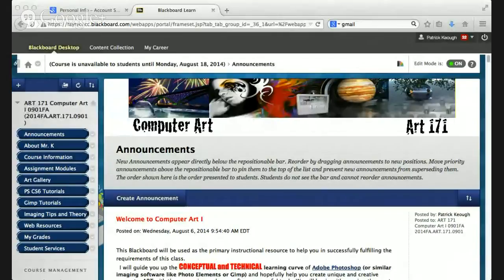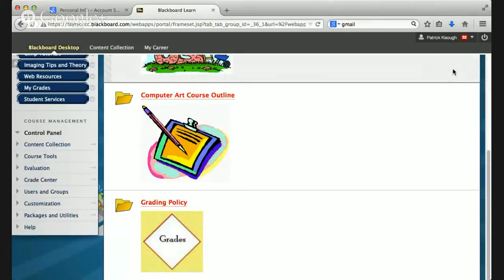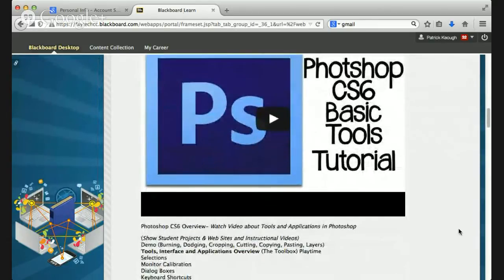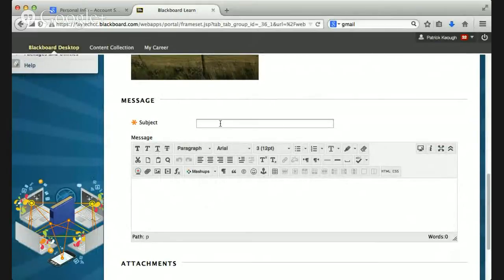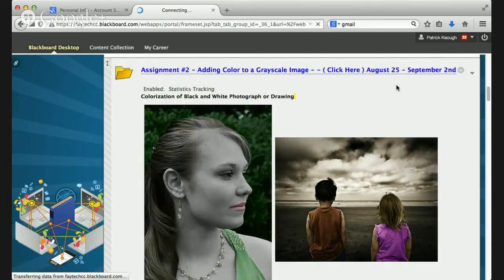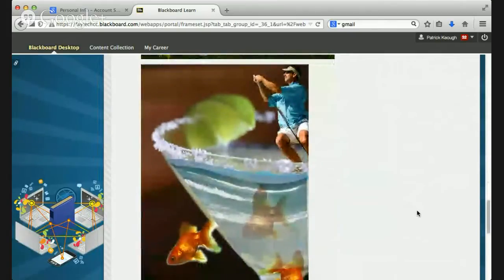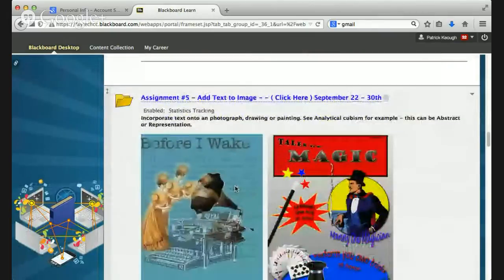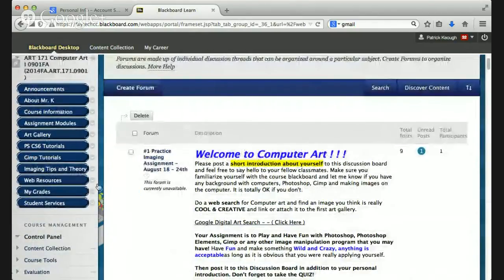FTCC Computer Art Orientation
Course Overview for Computer Art I FTCC